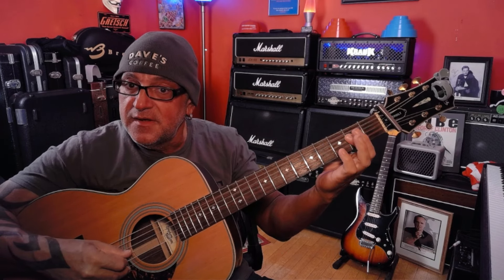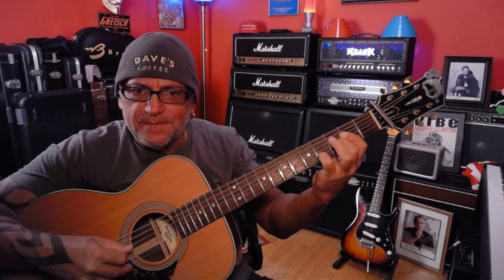LESSON - Sailing by Christopher Cross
A rapid look at how I play Sailing by Christopher Cross. These videos are made for my own enjoyment so please don't tell me how it would be made better if I called out the fret and string etc. After filming this, I realized I should have mentioned what the bass was playing. Where the gutiar is playing D F# A A  the bass is actually playing D F# D A. In the second verse the line is A F# D A.